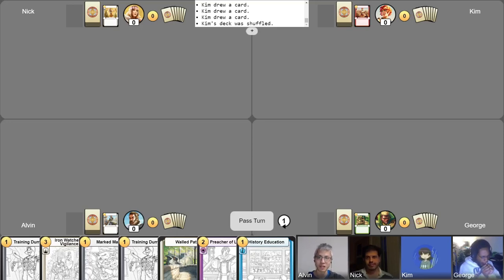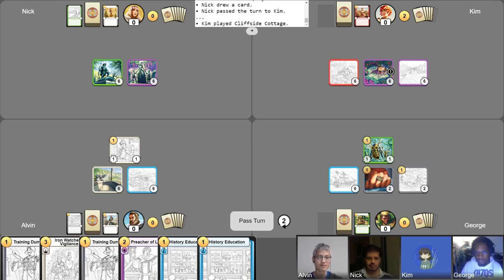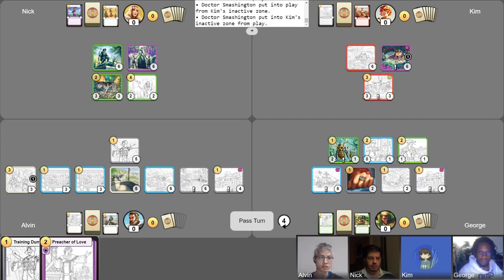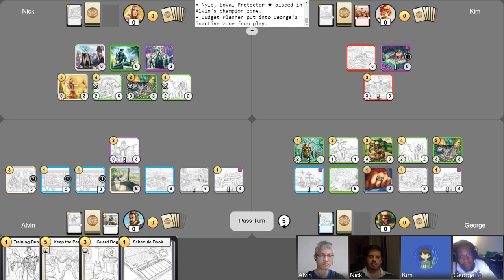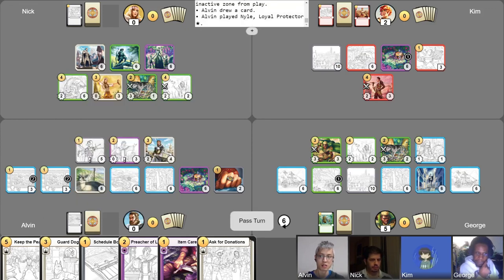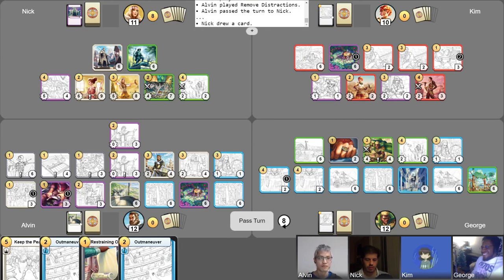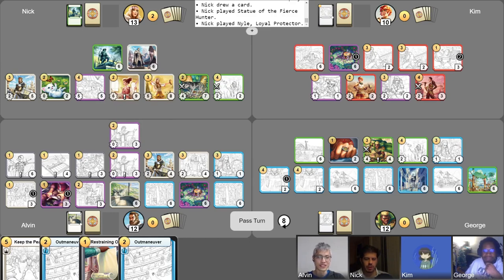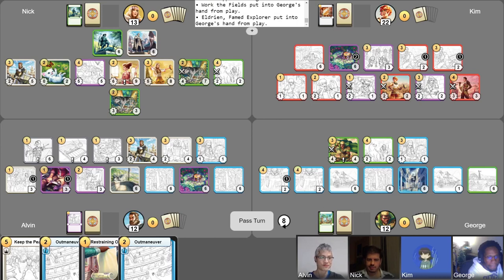Deals for Days | Champions of Miyandir Gameplay ep 18